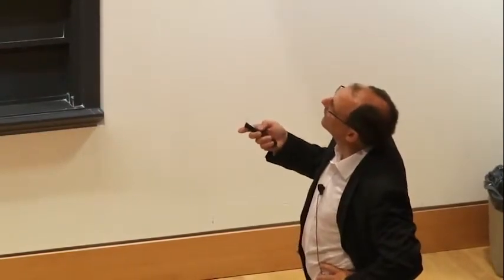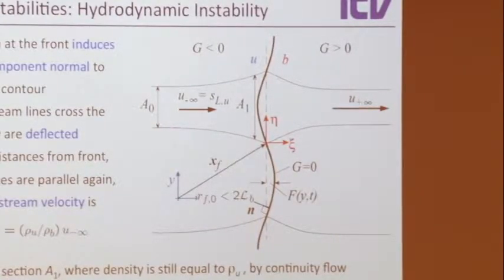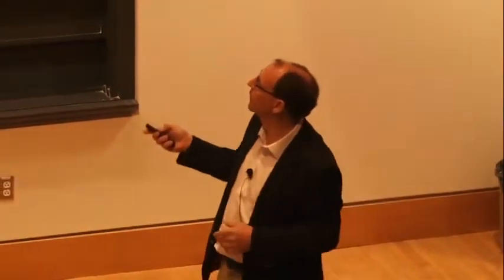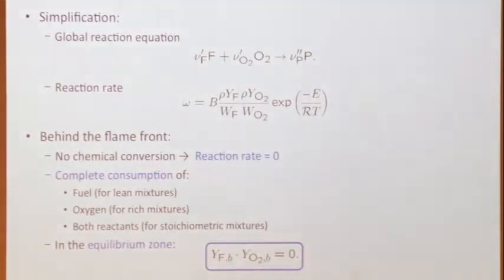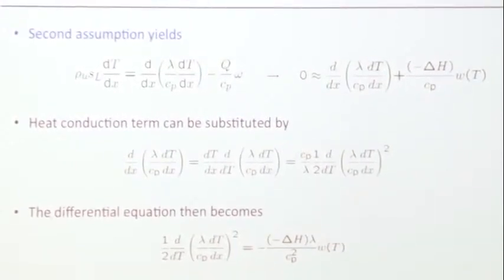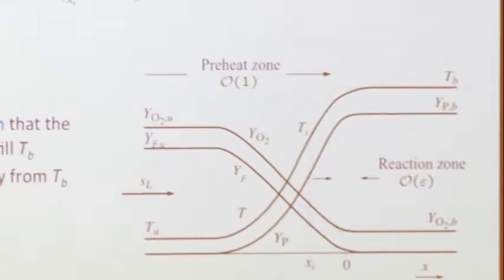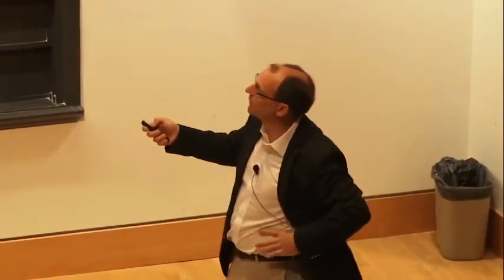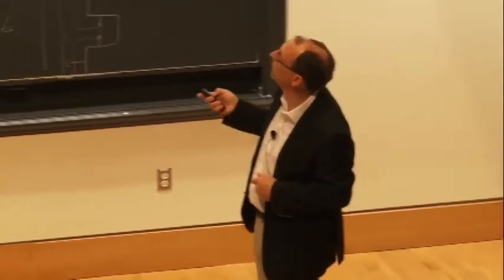Combustion Theory Part 5